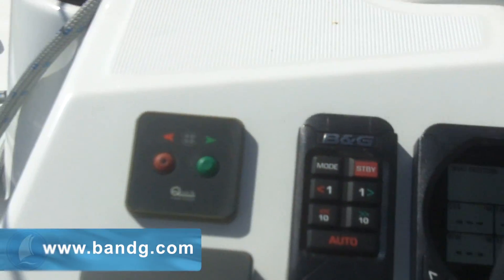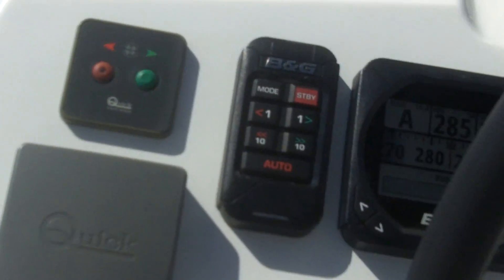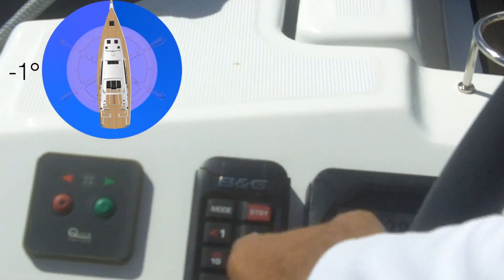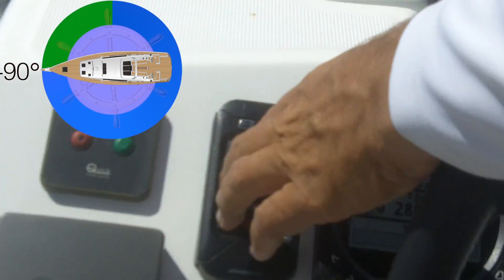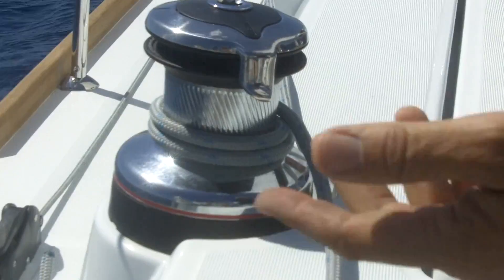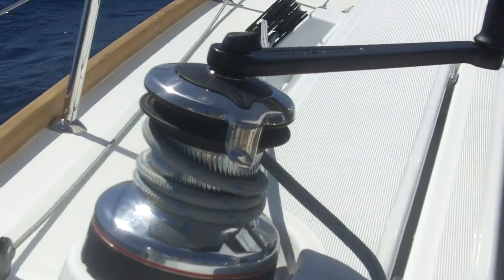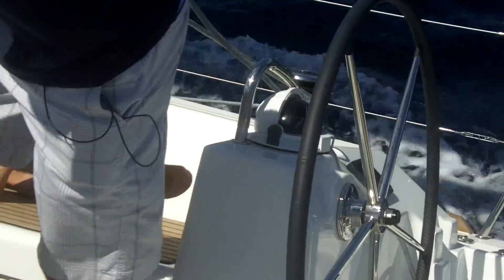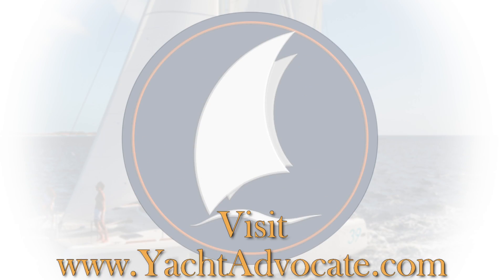YachtAdvocate.com: Sailing on Autopilot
Cruising the Beneteau Oceanis 41 in Santa Monica Bay off of Malibu, Gunnar Swanson THE Yacht Advocate demonstrates how to use the B&G Electronics autopilot system.

These powerful electronic systems make it almost as easy as driving a car on autopilot. Gunnar shows that even tacking the boat can be done while the autopilot system is engaged.

For more information about sailing and the yachting lifestyle please